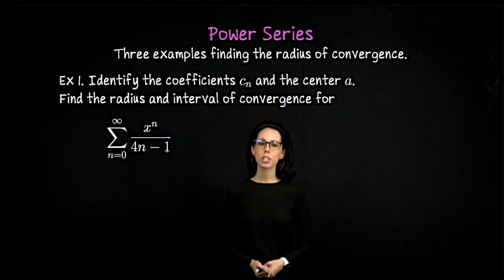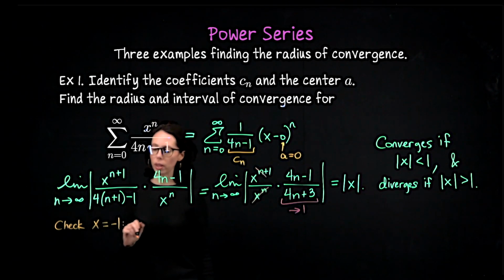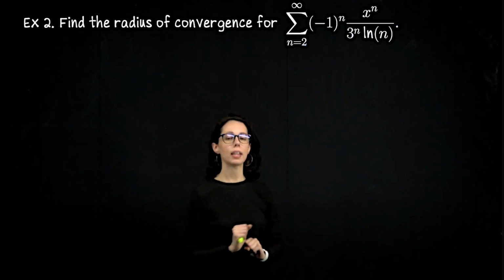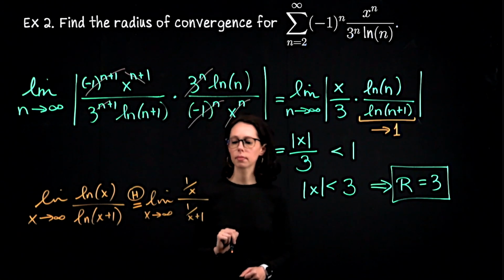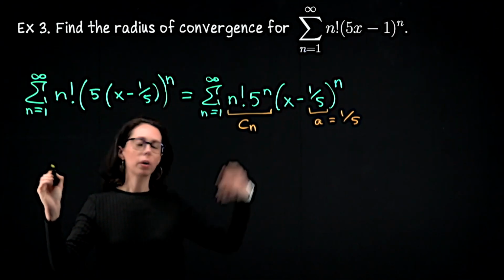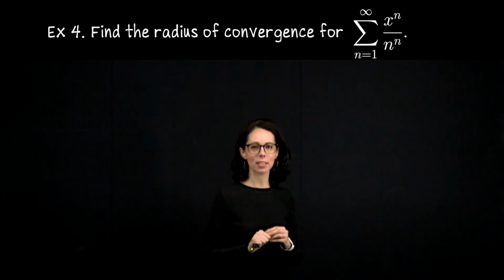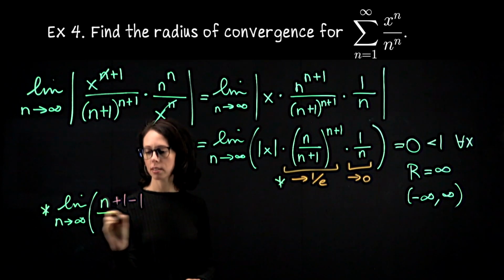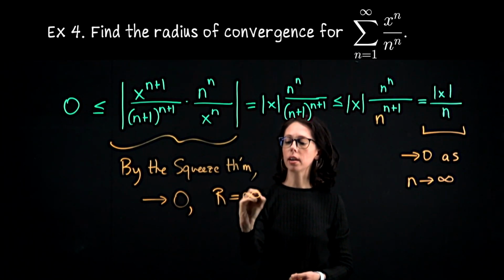Finding the radius R of convergence for a power series, Single Variable Calculus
We do four (not three) examples to find the radius of convergence R for different power series using the ratio test. (Previous video

Example 1: Power Series ∑𝑥^𝑛/(4𝑛−1). Applying the ratio test,  we get L=|𝑥|. Therefore, the series converges for |𝑥| less than 1 and diverges for |𝑥| great than 1. We manually check 𝑥=−1 and 𝑥=1. The series converges for 𝑥=−1 but diverges for 𝑥=1, leading to an interval of convergence [−1,1) and a radius of convergence 𝑅=1.

Example 2: Power Series with natural log ∑ (−1)^𝑛𝑥^𝑛/(3^𝑛 ln(𝑛)). Applying the ratio test, we obtain: L=|𝑥|/3. The series converges for |𝑥| less than 3 and diverges for |𝑥| greater than 3. Testing 𝑥=−3 and 𝑥=3, we find that it diverges for 𝑥=−3 but converges for 𝑥=3. Thus, the interval of convergence is (−3,3] with a radius of convergence 𝑅=3.

Example 3: Power Series with factorial ∑ 𝑛!(5𝑥−1)^𝑛. First, we rewrite this power series as ∑𝑛!5^𝑛(𝑥−1/5)^𝑛, identifying the coefficients as 𝑛!5^𝑛 and the center as 1/5. Using the ratio test, we find 𝐿=∞ (for 𝑥≠1/5). The series only converges at its center, 𝑥=1/5. Thus, the radius of convergence is 0, and the interval of convergence is the single point {1/5}.

Example 4: Power Series ∑𝑥^𝑛/𝑛^𝑛. Applying the ratio test, 𝐿=0 (for all 𝑥). This series converges for all 𝑥, implying an infinite radius of convergence. Therefore, the interval of convergence is (−∞,∞).